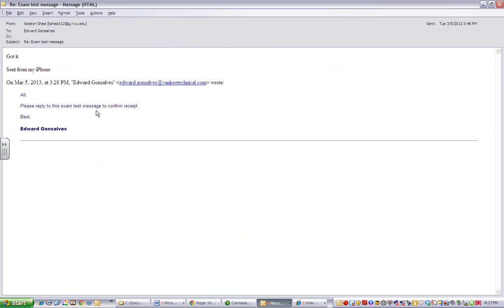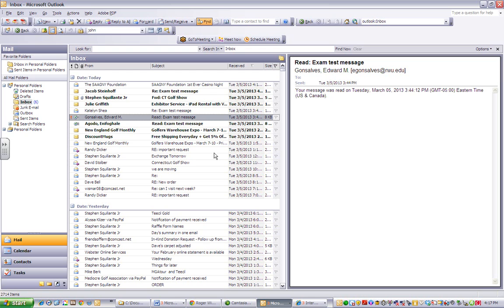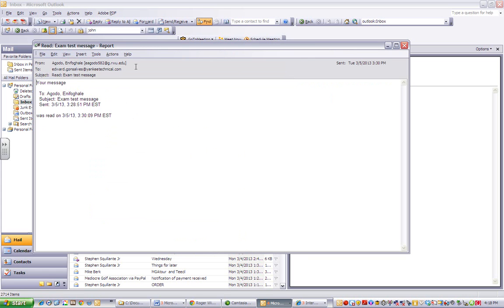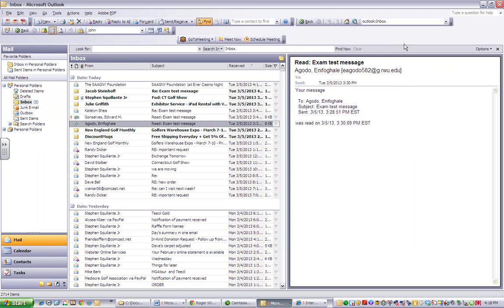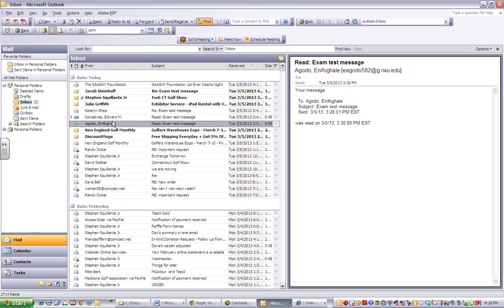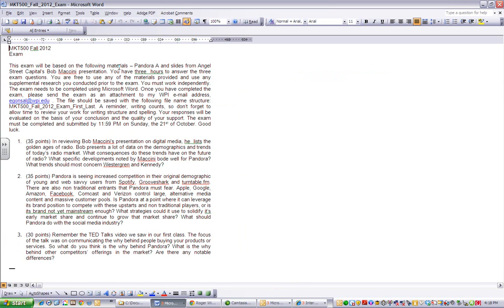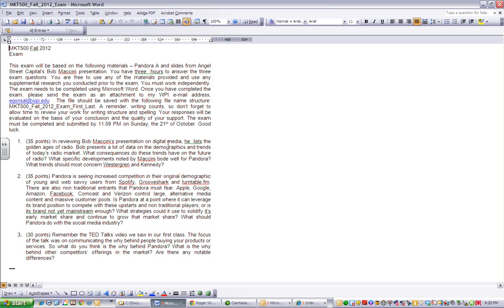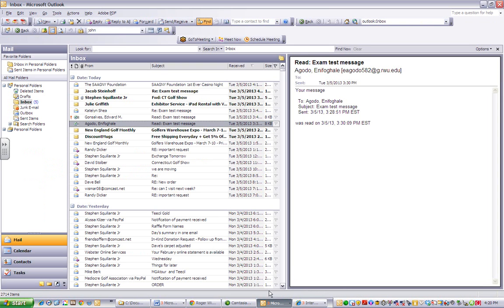MRKT301_RWU_Spring_2013_RWU_Exam